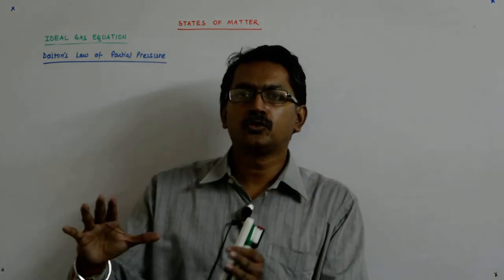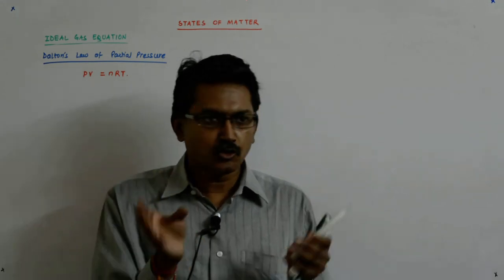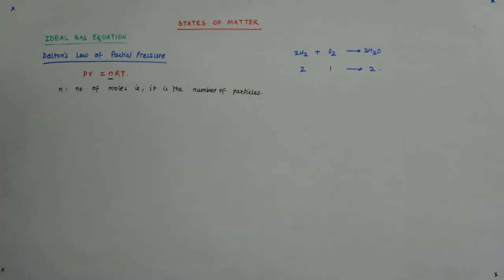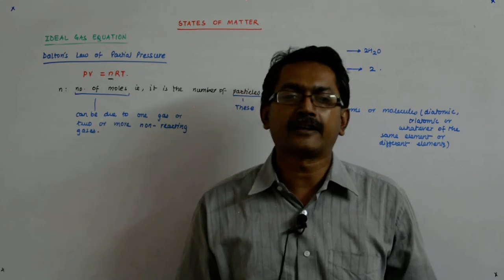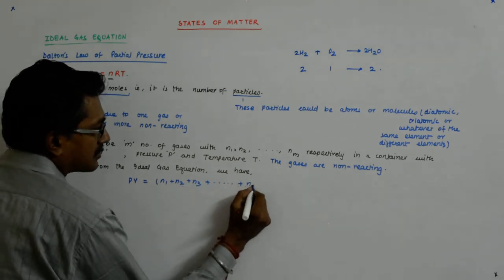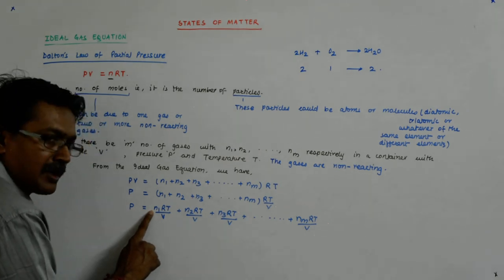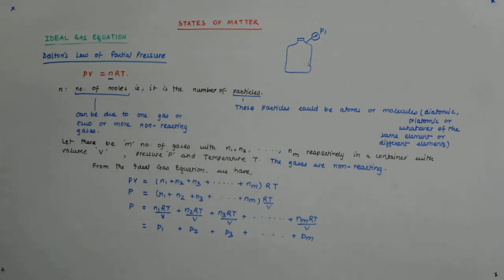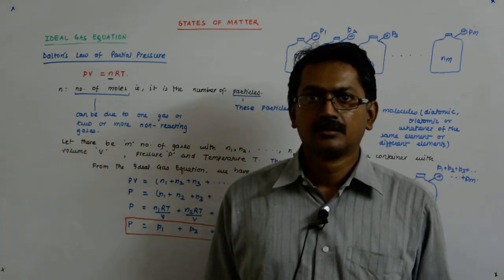States of Matter 25 | Class 10